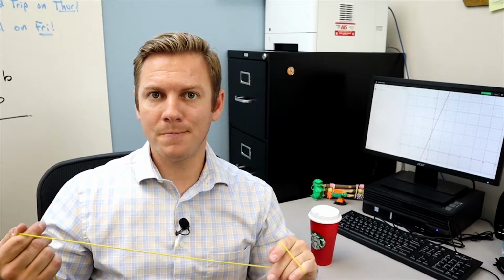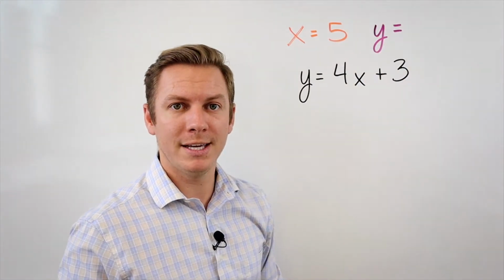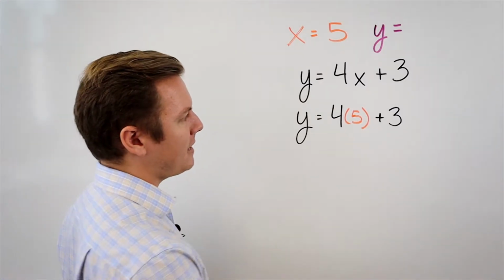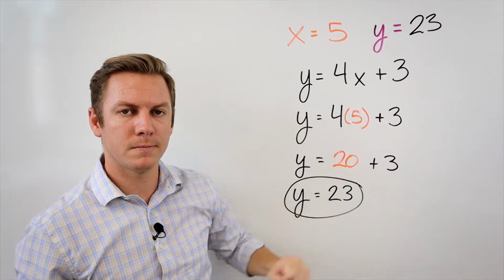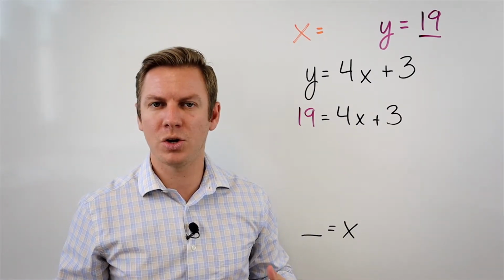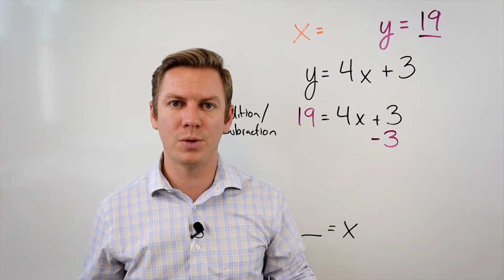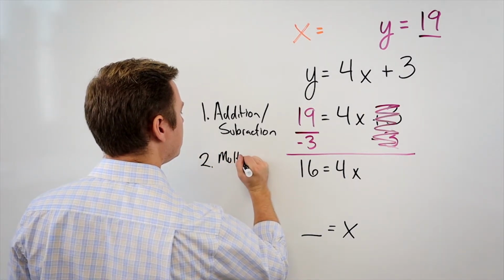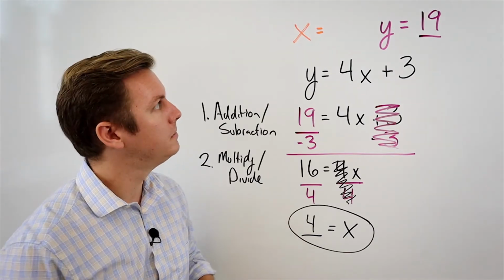Finding x & Finding y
use a linear equation to find x & y